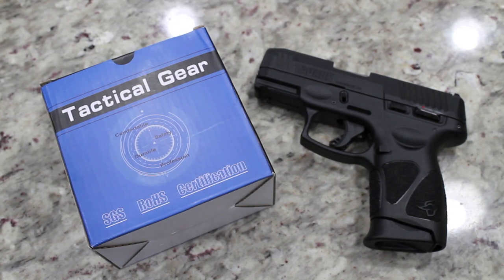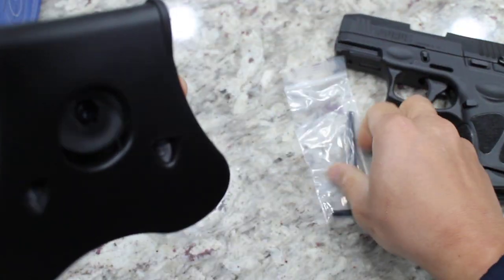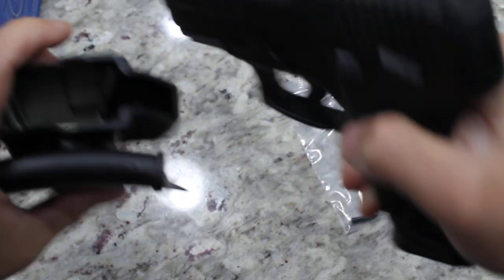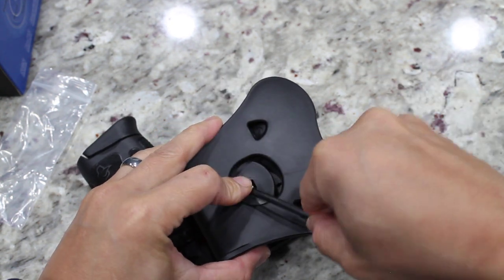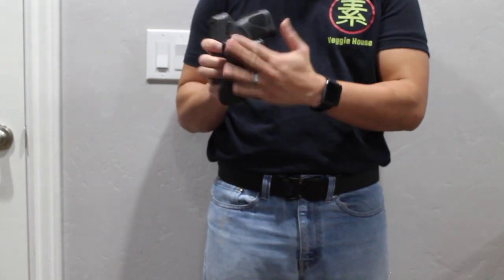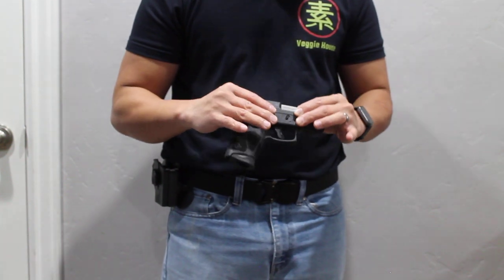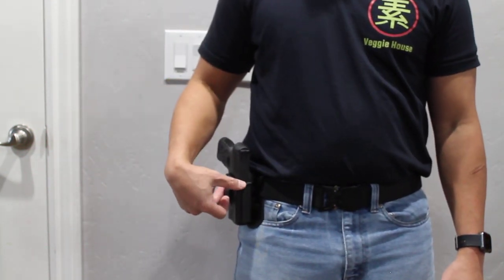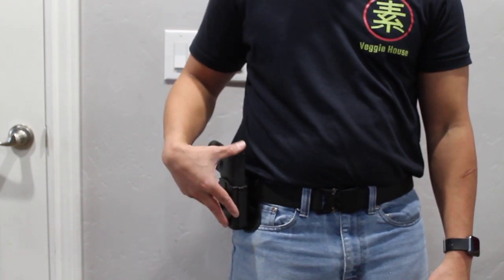Tactical Gear Open Carry Holster (OWB) for Taurus G3C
OWB Holster for Taurus G2C G3C G2S G3 G3X G3XL TX22 Millennium G2 PT111 PT140 - Index Finger Released | Adjustable Cant | Autolock | Outside Waistband | Paddle Carry | Lightweight -Right Handed